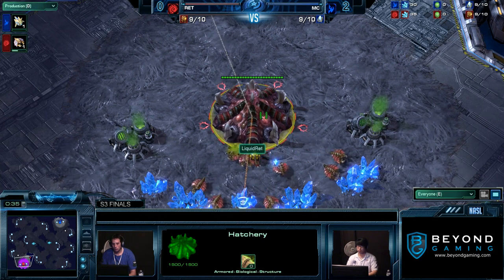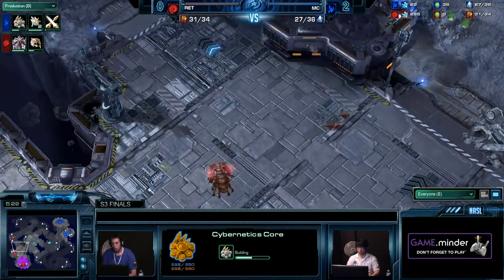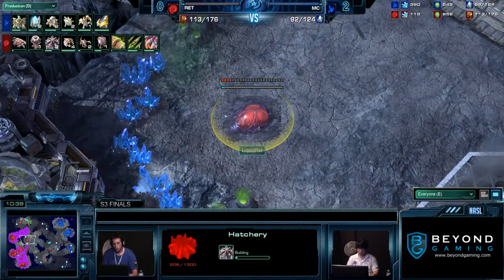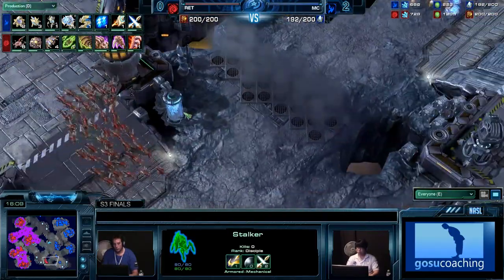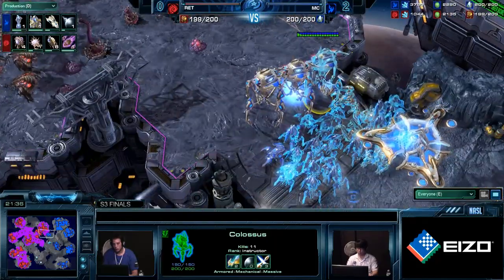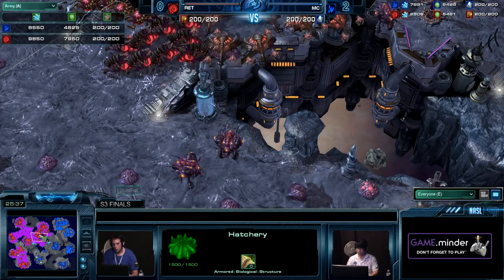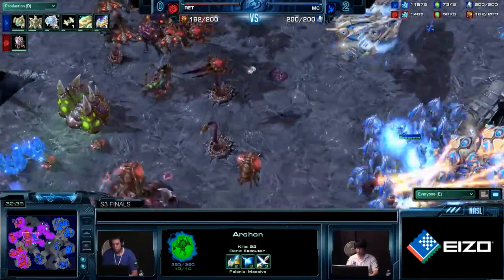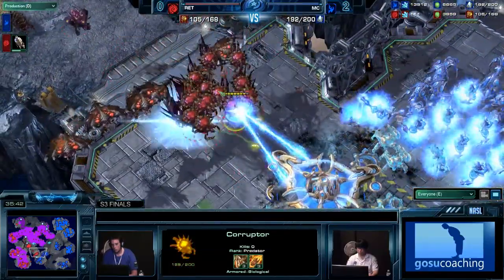MC vs Ret Game 3 Match 7 - NASL Season 3 Finals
MC versus Ret game 3, match 7 at the NASL Season 3 finals in Ontario, Canada.